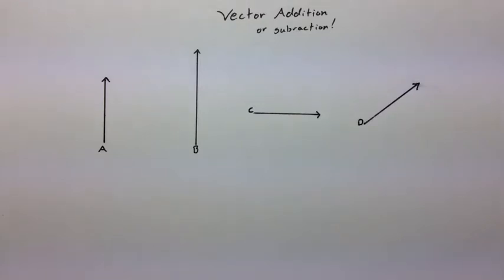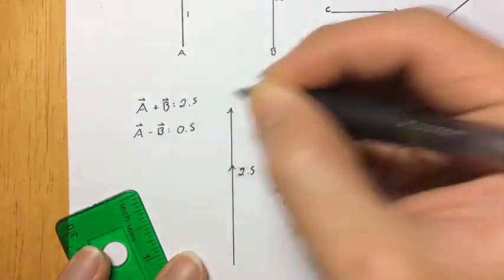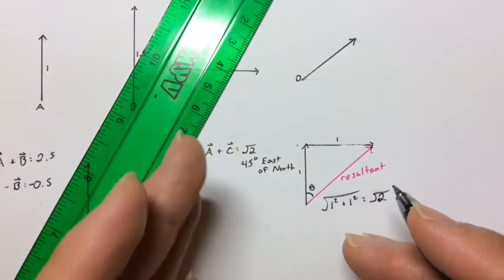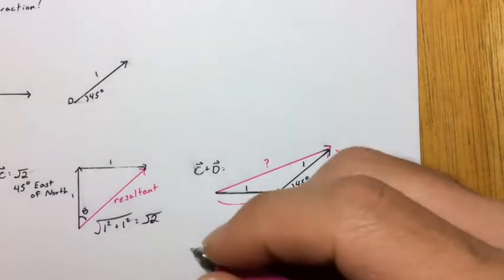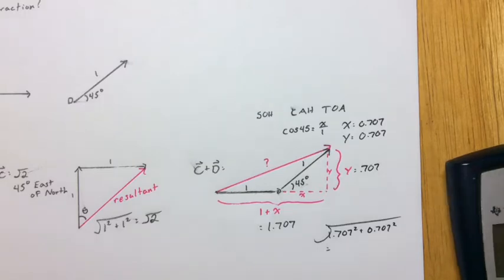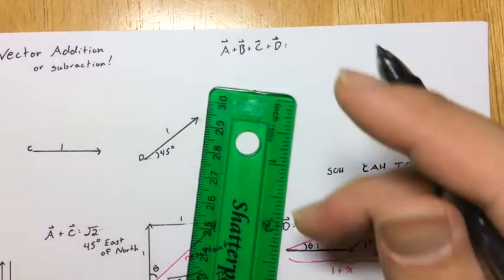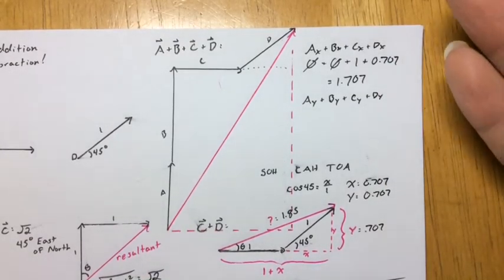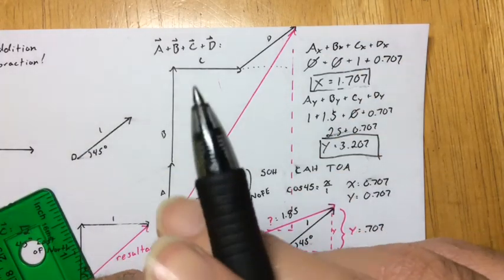Kinematics and Vectors - Adding Vectors